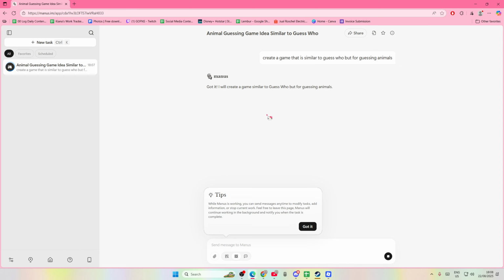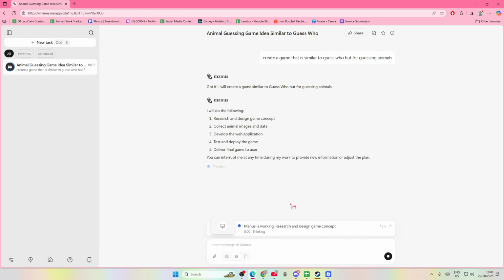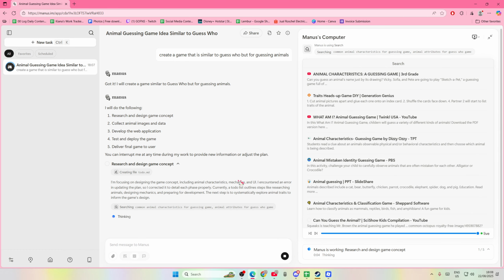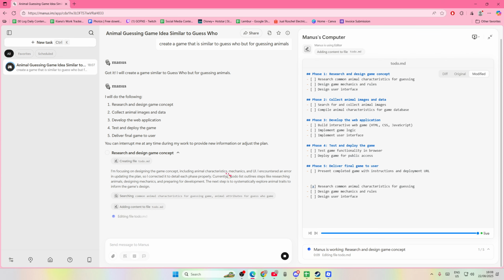✅🔥 How to Build Games Using AI (Manus AI Tutorial) | Easy guide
✅🔥 Learn how to build your own games with AI using Manus AI! 🎮 Whether you’re a beginner or just curious, this easy tutorial will show you how to turn ideas into playable games with step-by-step guidance.

👉 In this video:
✔️ What Manus AI is & how it works
✔️ How to create a simple game in minutes
✔️ Tips to make your AI-generated games even better
✔️ How to share and test your creations

🚀 Game development is no longer just for coders—AI makes it accessible to everyone!

👍 LIKE if you want more AI tutorials
💬 COMMENT your dream game idea below!